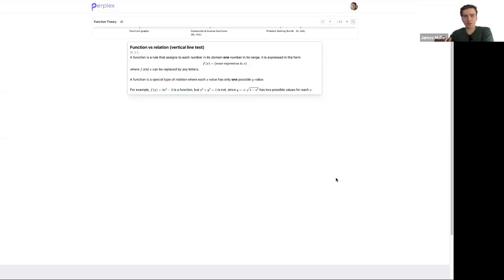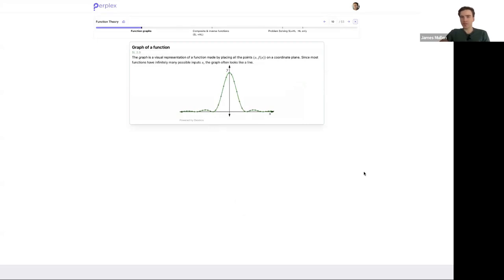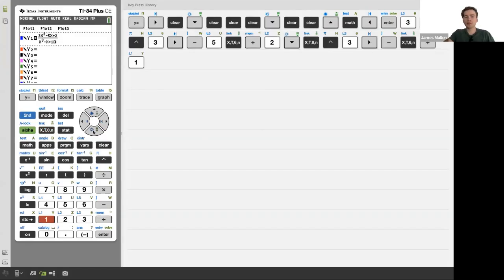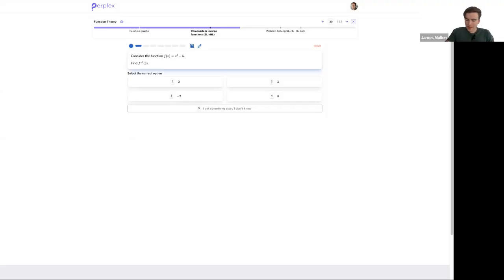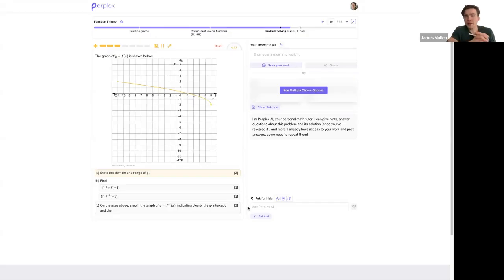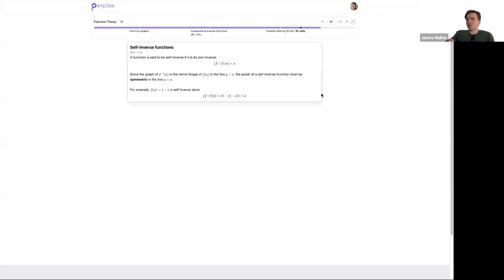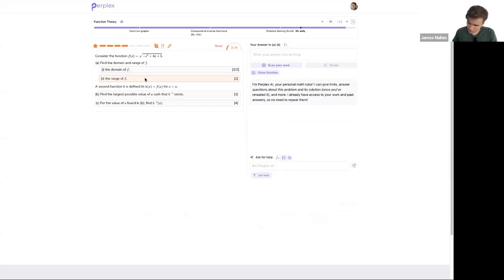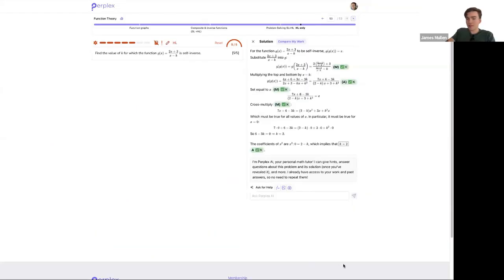Function Theory - Everything you need for IB Math AA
A crash course on Function Theory for International Baccalaureate (IB) Math Analysis & Approaches (AA) students in SL & HL. We cover:

- Function definition
- Domain and range
- Function graphs
- Using technology to find zeros, intercepts and maxima / minima
- Function composition & inverse functions
- Exam style problems

AAHL content:
- Even and odd functions
- Inverse functions with domain restriction
- Self-inverse functions